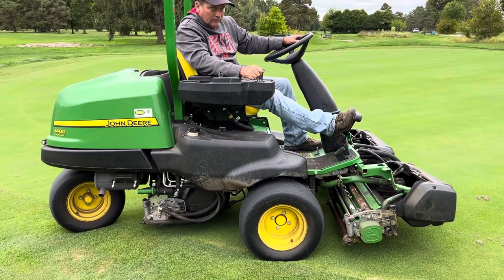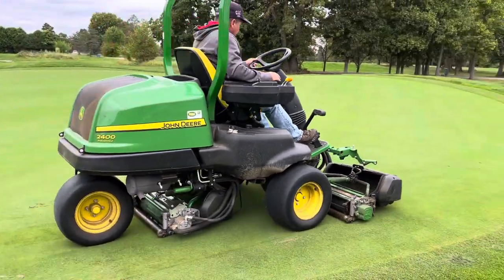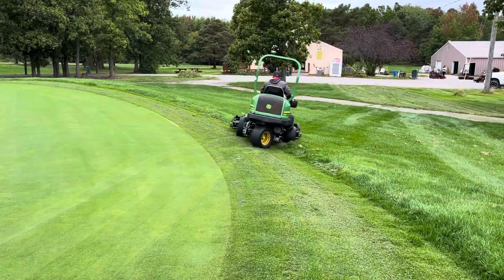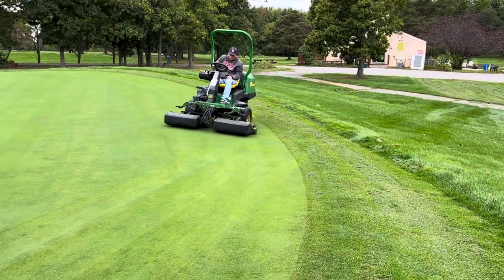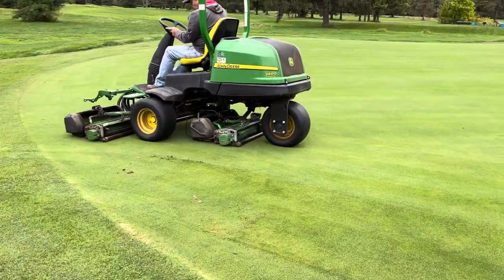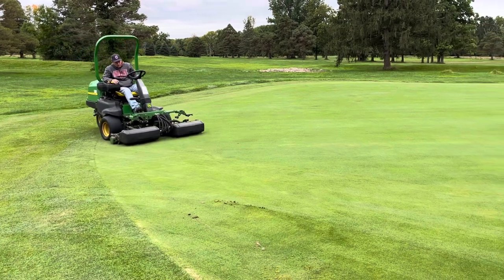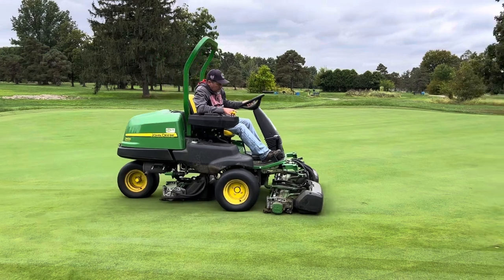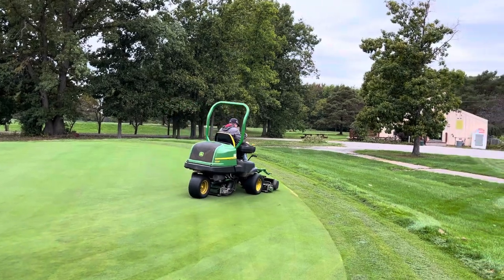2021 JOHN DEERE 2400 PRECISION CUT GREENS MOWER LOT# 1008 HICKORY NUT GOLF COURSE AUCTION 2023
LOT# 1008
HICKORY NUT GOLF COURSE AUCTION 2023